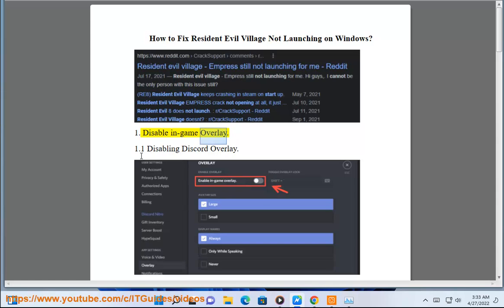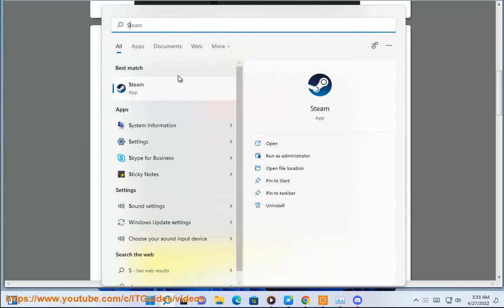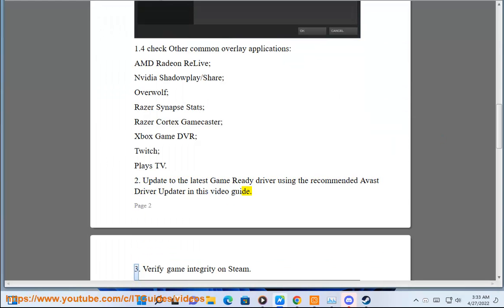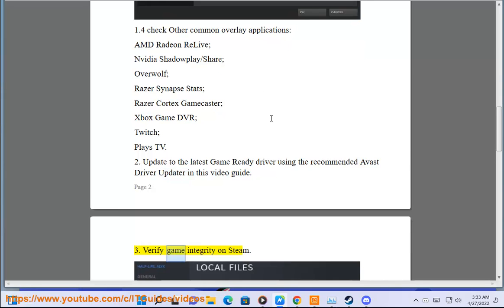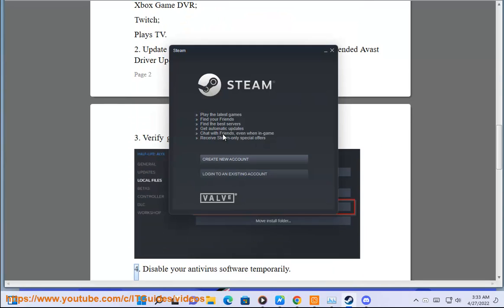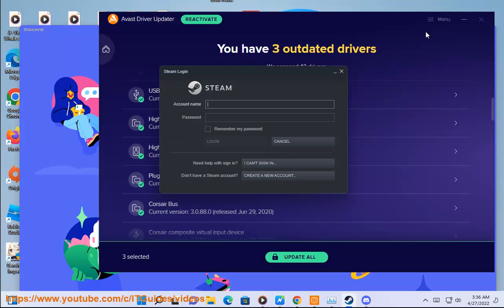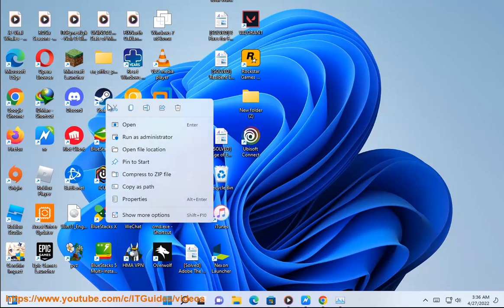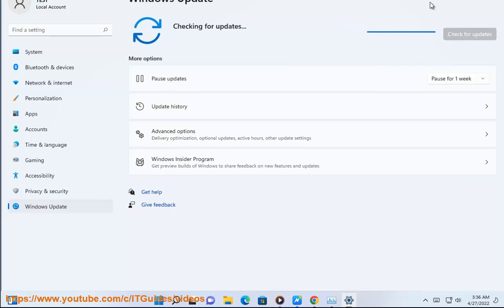Fix Resident Evil Village Not Launching on Windows (12/16/2025 updated)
Here's how to Fix Resident Evil Village Not Launching on Windows. Run Avast Driver Updater@ to keep all your device drivers up-to-date effectively.

Here is a new  troubleshooting guide for Resident Evil Village not launching on Windows, starting with the most effective fixes:

## 1. Security & Anti-Cheat Fixes (Most Common Cause)

RE8 uses heavy security measures (DRM and Anti-Cheat) that are frequently the source of launch failures.

### A. Run as Administrator

The game often fails to gain the necessary permissions to launch its security components.

1.  Right-click the **Resident Evil Village** shortcut or the game executable file (usually located in the install directory).
2.  Select **"Run as administrator."**
3.  If this works, set the game's executable to **always** run as administrator: Right-click the executable - **Properties** - **Compatibility** tab - check **"Run this program as an administrator."**

### B. Disable/Whitelist Antivirus

Antivirus programs frequently quarantine or block the game's executable (`re8.exe`) or the Anti-Cheat components, preventing launch.

1.  **Temporarily Disable:** Completely **disable your third-party antivirus** (e.g., Avast, McAfee, Kaspersky) and **Windows Defender/Firewall** just for the launch test.
2.  **Whitelist:** If disabling works, re-enable your security software and add the **entire Resident Evil Village installation folder** as an **exclusion** or **whitelist** item.

### C. Verify Game Integrity

Corrupted files (especially security files) are a common issue.

1.  **Steam:** Right-click the game in your Library - **Properties** - **Installed Files** - **Verify integrity of game files...**
2.  **Windows/Xbox App:** Go to **Settings** - **Apps & features** - find the game - **Advanced options** - **Repair**.

## 2. System and Dependency Fixes

If security isn't the issue, the game may be missing critical software dependencies.

### A. Install Visual C++ Redistributables

RE8 requires specific versions of the Microsoft Visual C++ Redistributable packages. Even if you think you have them, running the latest installer often repairs corrupted files.

1.  Search Google for **"Microsoft Visual C++ Redistributable latest supported downloads."**
2.  Download and install the latest **x64** versions.
3.  **Restart your PC.**

### B. Update Graphics Drivers and Windows

Ensure your system is fully patched.

1.  **Graphics Drivers:** Download and install the absolute **latest** Game Ready drivers directly from NVIDIA or AMD's website.
2.  **Windows Updates:** Check **Settings - Windows Update** and ensure all critical and optional updates are installed.

## 3. Peripheral and Overlay Conflicts

Software that hooks into the game can cause immediate crashes on launch.

* **Disable Overlays:** Temporarily disable all non-essential overlays, including **Discord, GeForce Experience (ShadowPlay), AMD ReLive, Steam Overlay, and FPS monitoring tools.**
* **Disconnect Peripherals:** If you are using non-standard devices like flight sticks, capture cards, or certain gamepads, **unplug them** before launching the game to rule out a driver conflict.

## 4. Check for Display Resolution Fixes

Some users reported that the game crashes if it tries to launch at a refresh rate or resolution it doesn't like.

1.  **Find the Configuration File:** Navigate to: `C:\Users\YOURUSERNAME\AppData\Roaming\Capcom\Resident Evil Village`
2.  Open the file named **`config.ini`** (or **`re8_config.ini`**) in Notepad.
3.  Look for lines related to resolution or refresh rate. If possible, manually set a **common resolution** (e.g., $1920 \times 1080$) and a standard refresh rate (e.g., $60$).
4.  **Save the file** and set it to **Read-Only** (right-click - **Properties**) to prevent the game from immediately changing it upon launch.